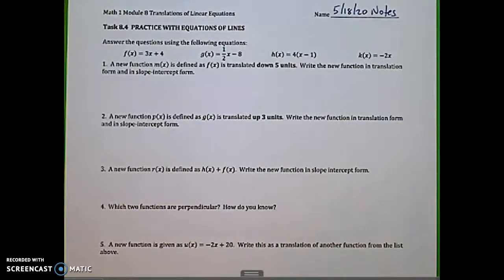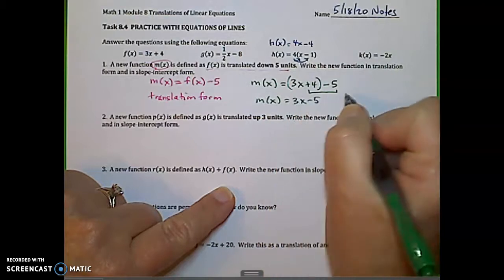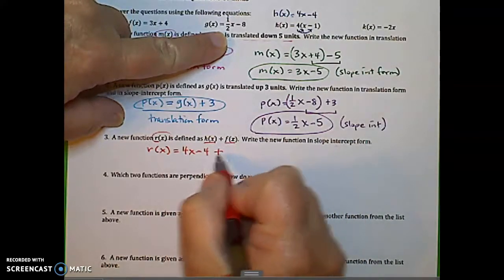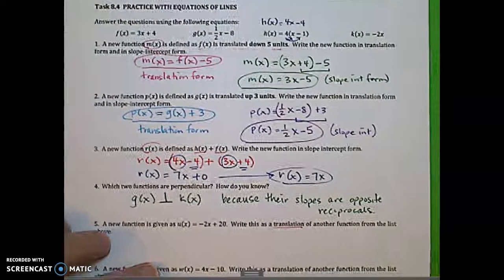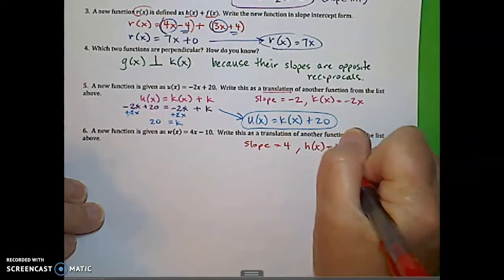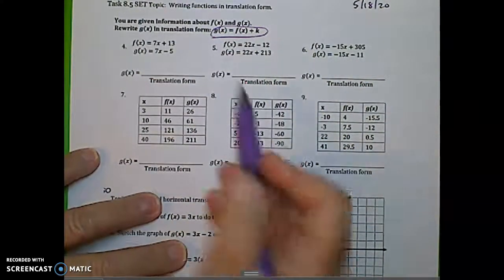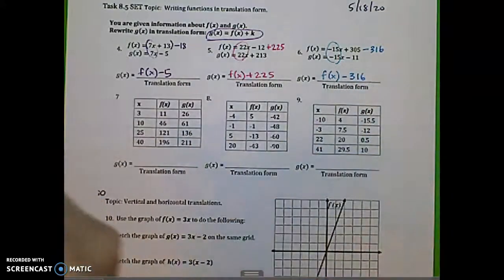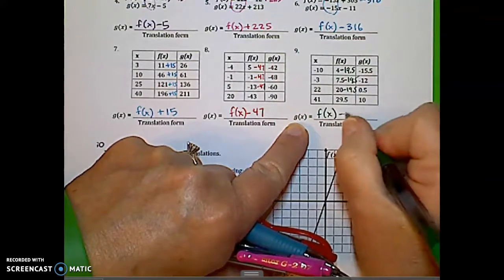Task 8.4-8.5 Practice Lines & Writing Functions Part 1